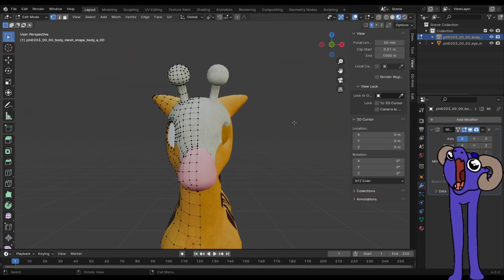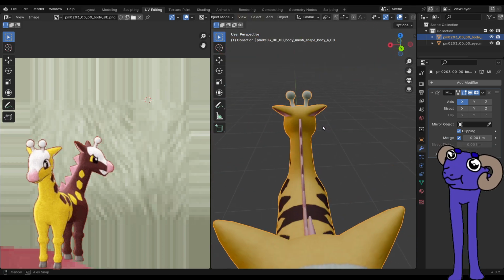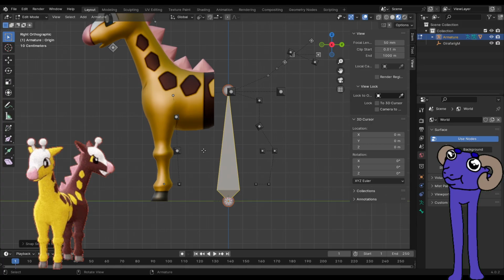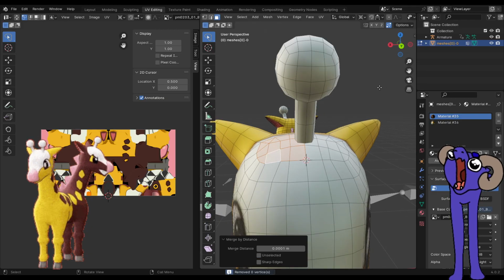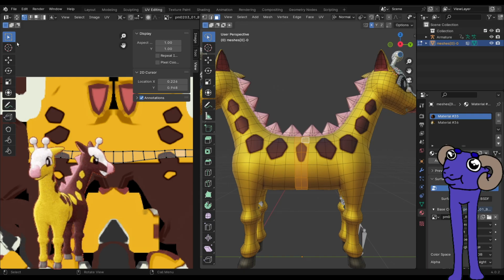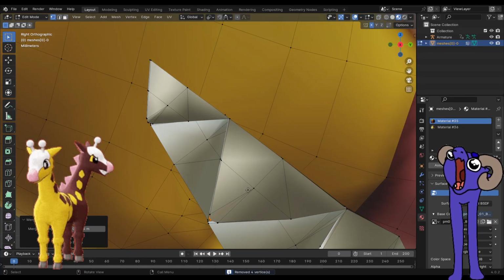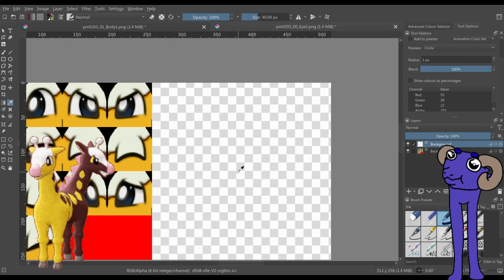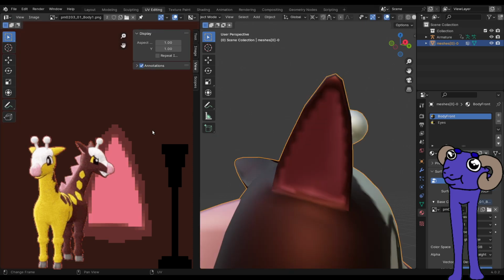Kobold tries to keep cool during heatwave and makes a beta girafarig